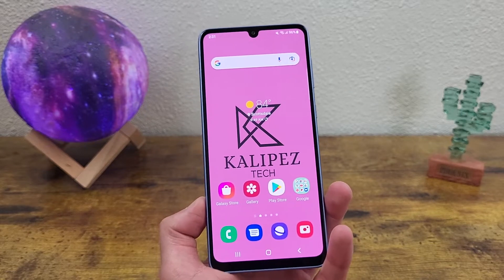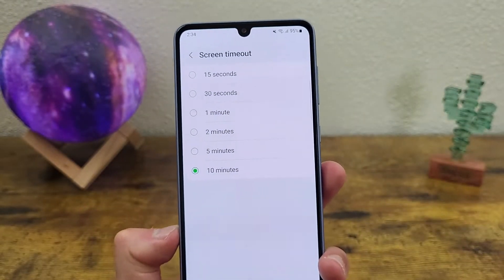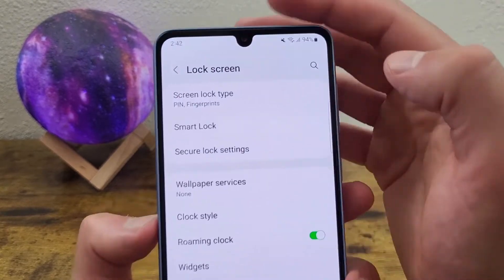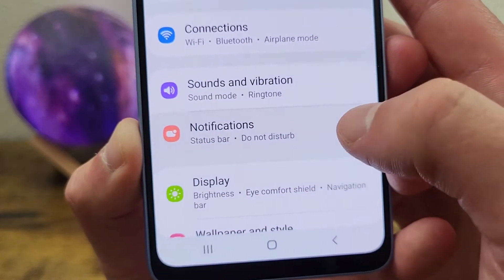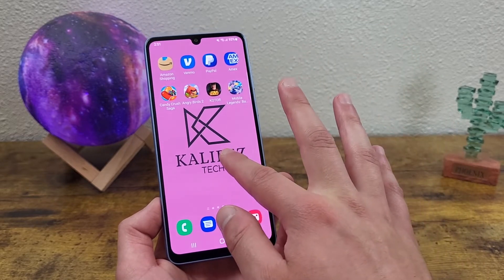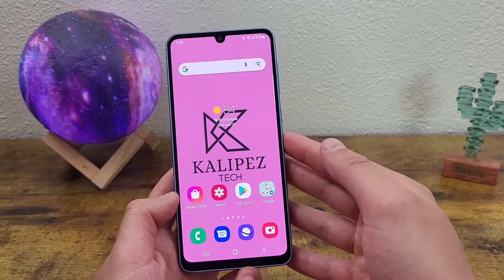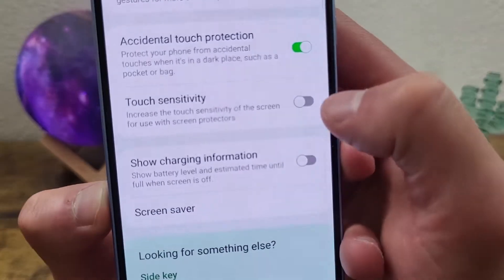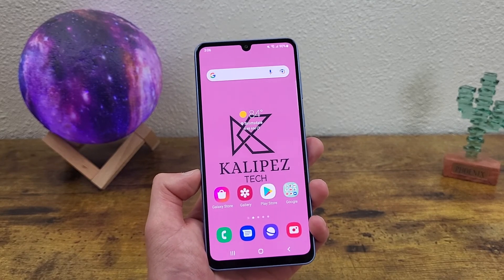Samsung Galaxy A33 5G - Beginner's Guide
Here are some quick tips and tricks to help you get used to the Samsung Galaxy A33 5G.
📦 Samsung Galaxy A33 5G
📲 More videos about the Samsung Galaxy A33 5G